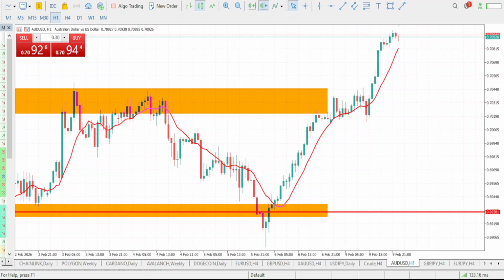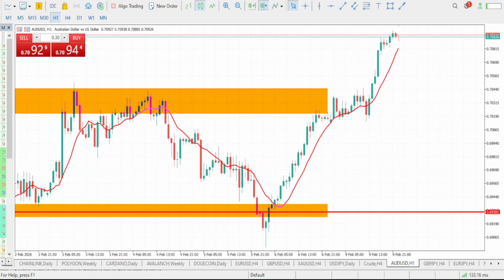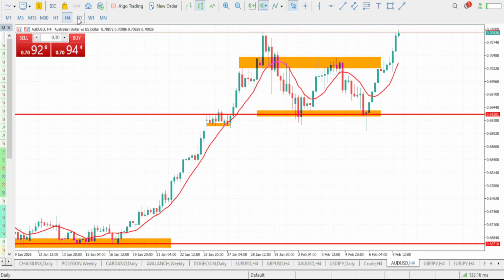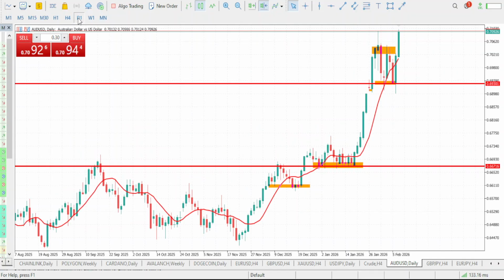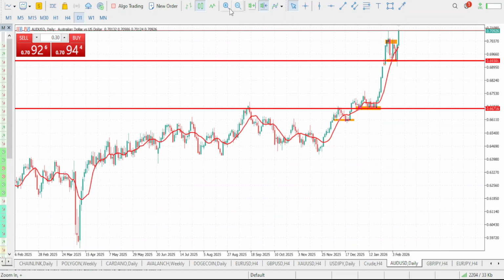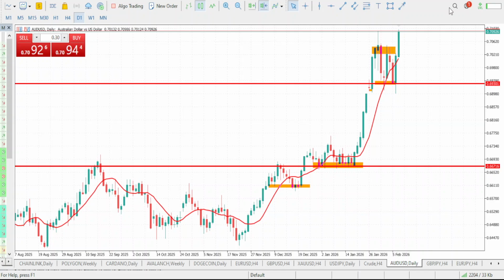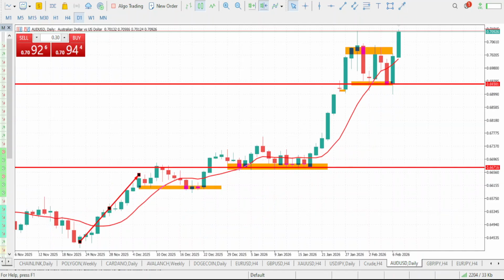AUDUSD Analysis Today | FEBUARY 10 2026 | AUDUSD Forecast | AUD/USD Technical Analysis